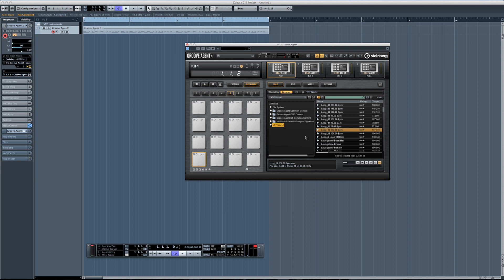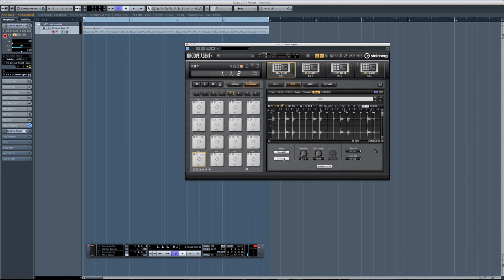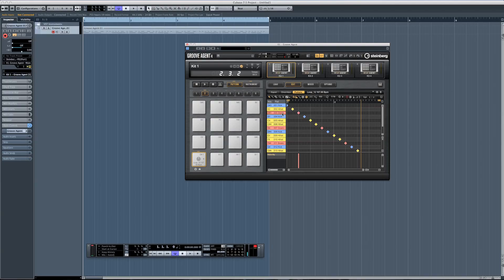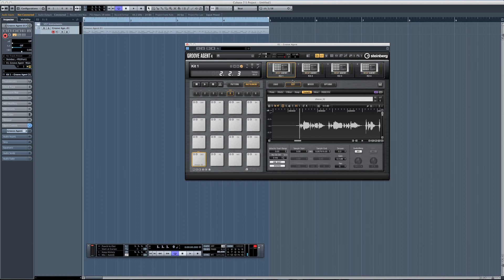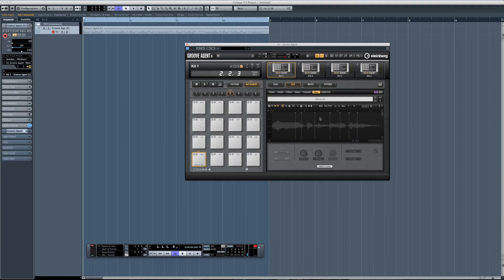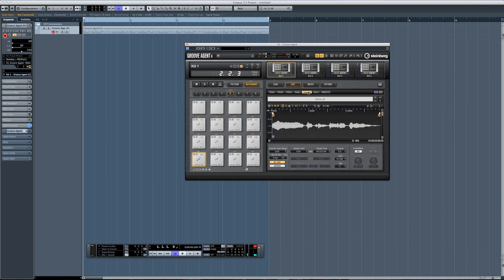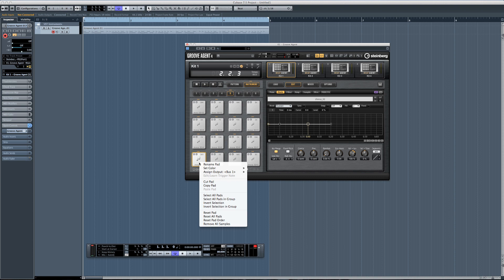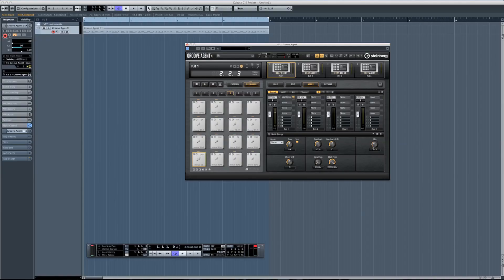Groove Agent 4 - Tips & Tricks - The Beat Agent - Part 2 of 2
Steinberg product specialist Michael gives a hands-on overview of some of the new features of the Beat Agent included in Groove Agent 4 in this 5 minute session.